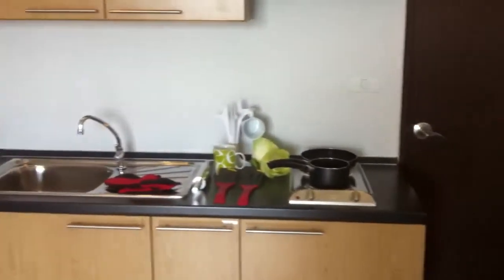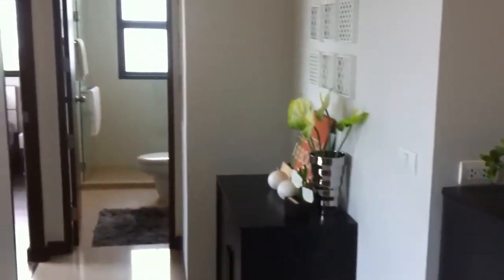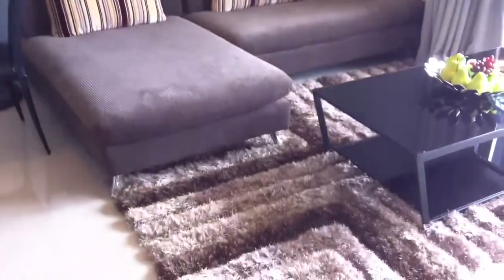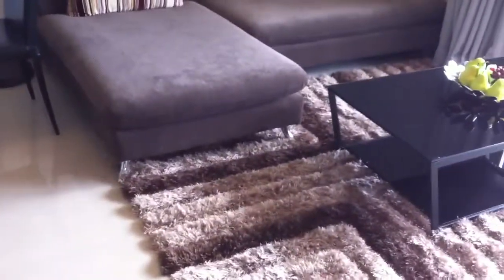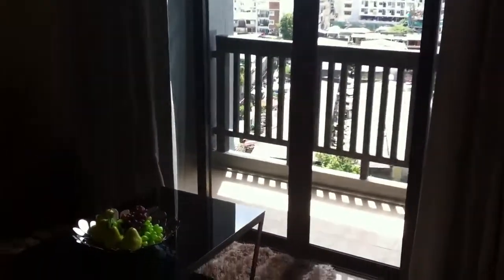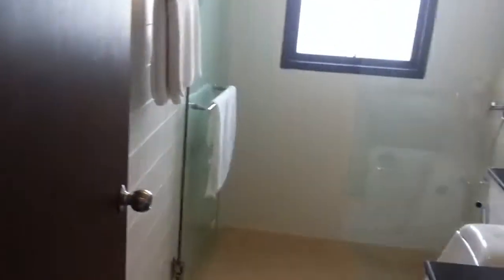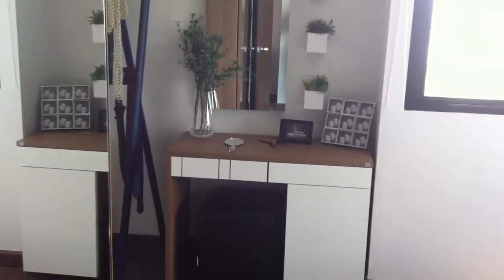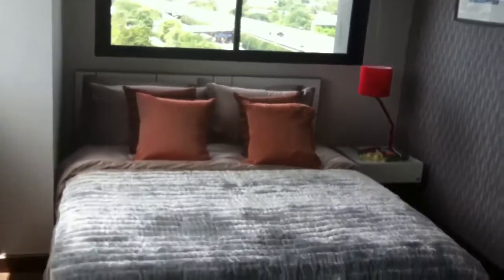Vista Garden 1 bedroom, corner extra windows